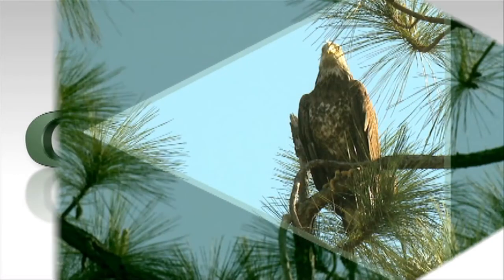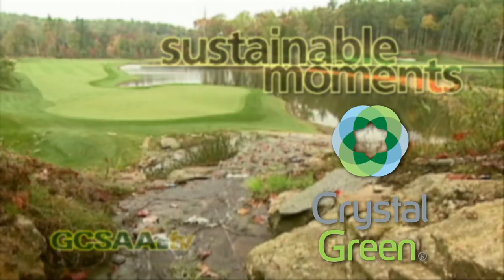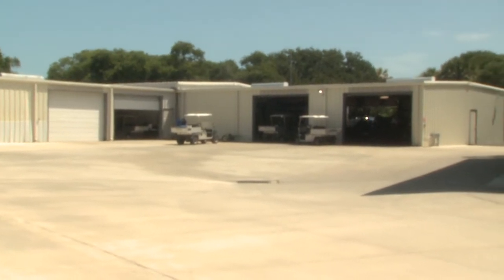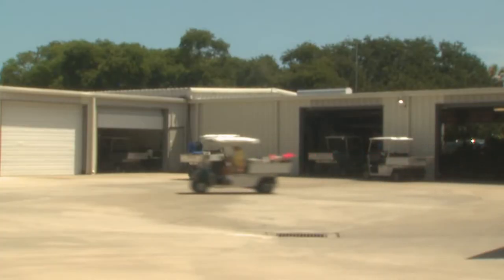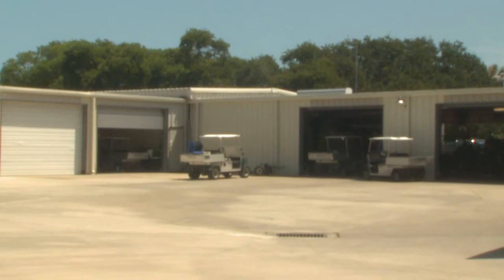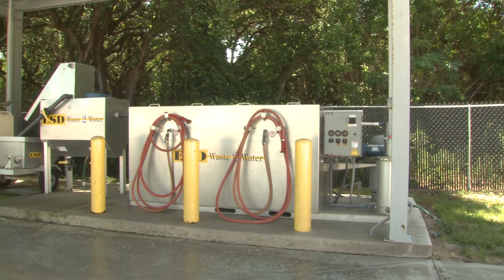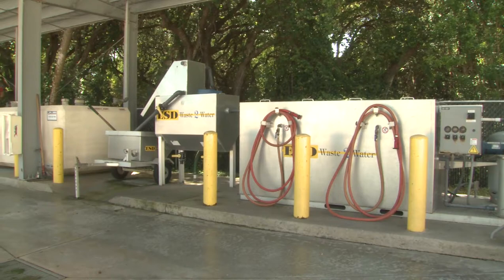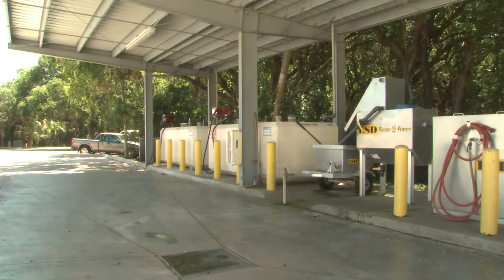Sustainable Moments: Updating the maintenance facility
Golf course superintendent Matthew Boyd discusses how he updated his maintenance facility at Orchid Island Golf and Beach Club in order to save money and the environment.